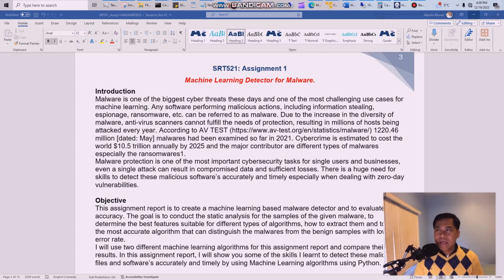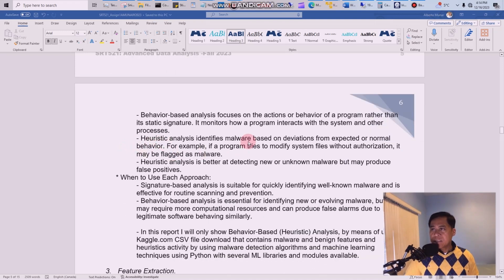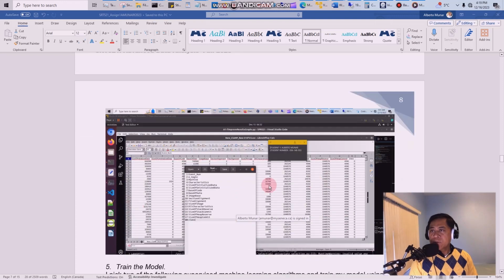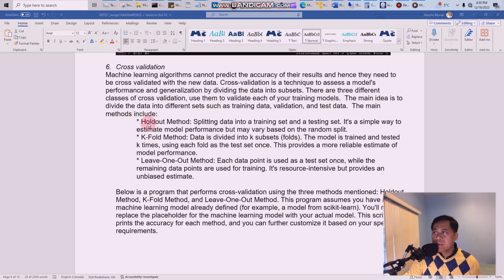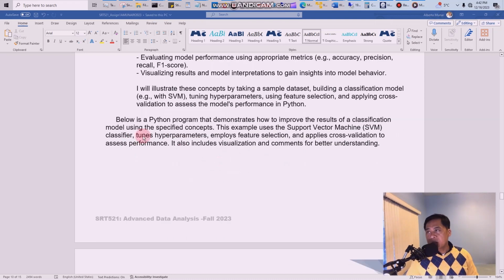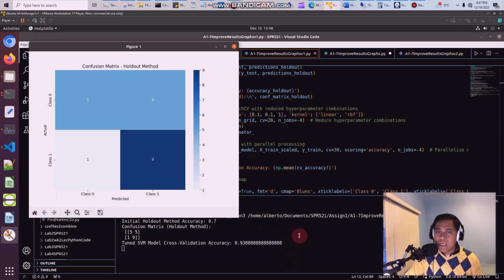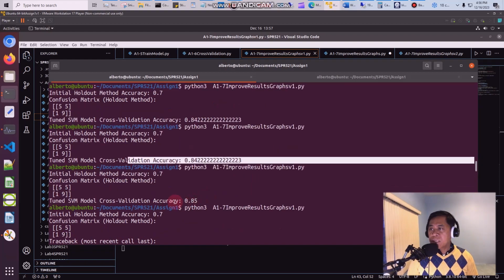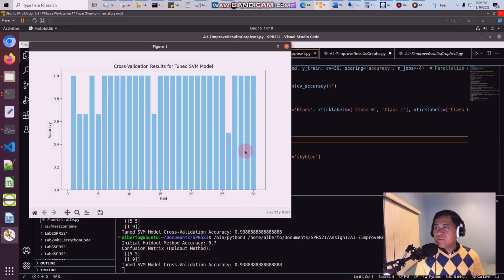SRT521 - Assignment 1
Malware is one of the biggest cyber threats these days and one of the most challenging use
cases for machine learning. Any software performing malicious actions, including
information stealing, espionage, ransomware, etc. can be referred to as malware. Due to
the increase in the diversity of malware, anti-virus scanners cannot fulfill the needs of
protection, resulting in millions of hosts being attacked every year. According to AV TEST
1220.46 million [dated: May] malwares had been examined so far in 2021. Cybercrime is
estimated to cost the world $10.5 trillion annually by 2025 and the major contributor are
different types of malwares especially the ransomwares1.
Malware protection is one of the most important cybersecurity tasks for single users and
businesses, even a single attack can result in compromised data and sufficient losses. There
is a huge need for skills to detect these malicious softwares accurately and timely especially
when dealing with zero-day vulnerabilities.
The objective of this assignment is to create a machine learning based malware detector
and to evaluate its accuracy. The goal is to conduct the static analysis for the samples of the
given malware, to determine the best features suitable for different types of algorithms,
how to extract them and to find the most accurate algorithm that can distinguish the
malwares from the benign samples with lowest error rate.
You are required to use at least two different machine learning algorithms for this
assignment and compare their results.
Malware Detector Using Machine Learning: Step by Step
You need to properly define and perform each of the following steps and provide the
complete details in the report.
1. Restate the problem
Elaborate on detection of malware and differentiate between the signature based and behavior
(heuristic) based analysis of the malware. When and where to use which and how you have captured
them in your assignment. Make sure to cover the theoretical basis for all your work.
2. Collect and prepare the data
You can download the malware samples data set from Classification of Malwares (CLaMP)
3 | P a g e
3. Feature Extraction
Reduce the vector dimensions by using feature selection. Select the minimum number of
features for each type of analysis that can give you the best results.
4.Feature Transformation
Convert, clean, normalize, standardize, and perform any other type of transformation such as
non-linear expansions to prepare the extracted features to be fed into the learning model.
5.Train the Model
Pick any two of the following supervised machine learning algorithms and train your model
using the data from the previous phase.
1. J48 decision tree
2. Support vector machine
3. K-nearest neighbors
6. Cross validation
Machine learning algorithms cannot predict the accuracy of their results and hence they need
to be cross validated with the new data. The main idea is to divide the data into different sets
such as training data, validation, and test data. There are three different classes of cross
validation, use them to validate each of your training models.
1. Holdout method
2. The k- fold method
3. The leave-one-out method
7. Improve Results
Calculate the accuracy and false positive rate for each of your models and try to improve it.
8. Present Results
Use graphs and statistical tools to present and compare the results of different algorithms
used and identify the characteristics and the use cases for each algorithm along with their
success rates.
4 | P a g e
9.Report
A comprehensive report must be submitted in pdf format. Report should not be limited to
but contain the following items:
 Theoretical basis for all your work
 Load the data into pandas libraries and create graphs showing relationships between
different features.
 Different type of graphs and plots comparing different algorithms
 Relationships between true and false positives for each algorithm. Use Receiver
Operating Characteristic (ROC) curve to describe and analyze it. Plot detector’s ROC curve
using cross validations and explain it in the report.
 Images of trained models(where applicable) along with explanations
Submission Requirement
Upload the following on BB for submission:
1. Python code for your models and visualization
2. Report in pdf format
3. Link to YouTube video explaining your code, model and result interpretation